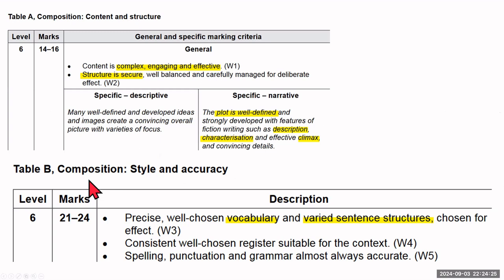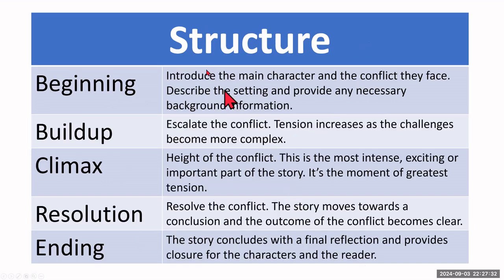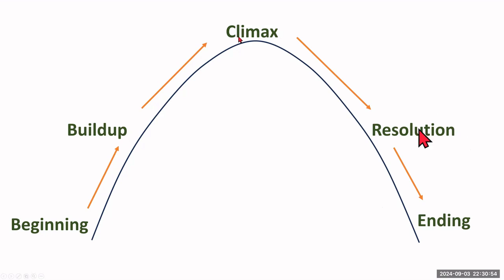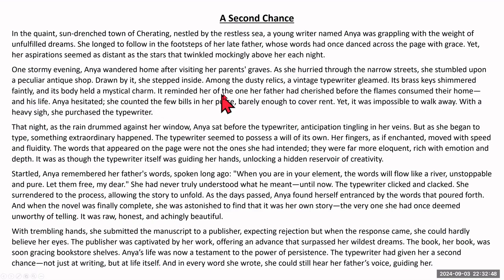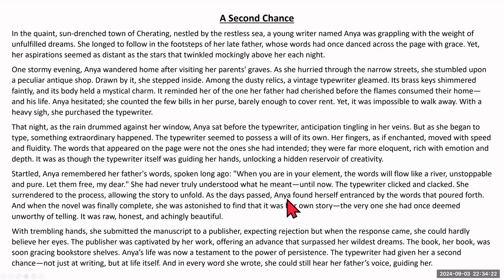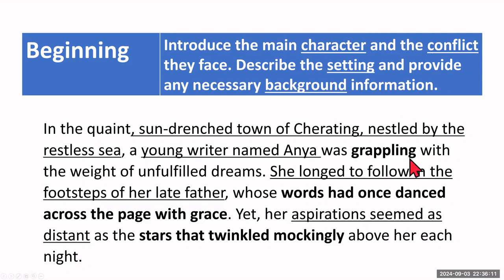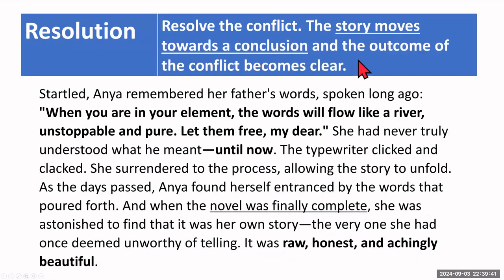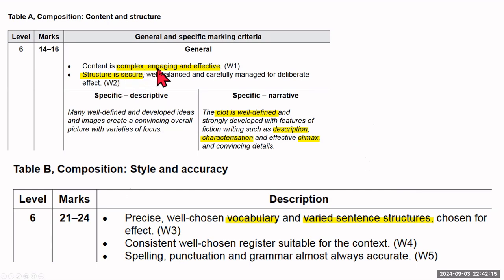How to Write a Narrative Essay (Tips & Example)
Unlock the secrets to writing an engaging narrative for the IGCSE First Language English 0500 paper with this comprehensive guide! In this video, we cover essential narrative writing techniques such as creating a strong plot. Learn how to structure your narrative essay and build suspense. Ideal for students preparing for IGCSE English First Language, this tutorial offers expert tips and a sample narrative to help you achieve top marks in the narrative writing section of the IGCSE 0500 exam.